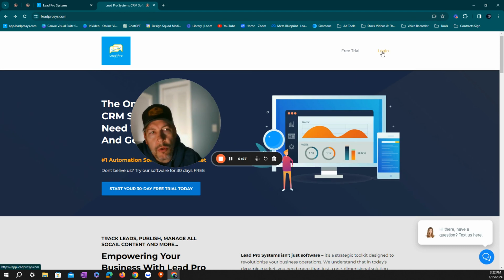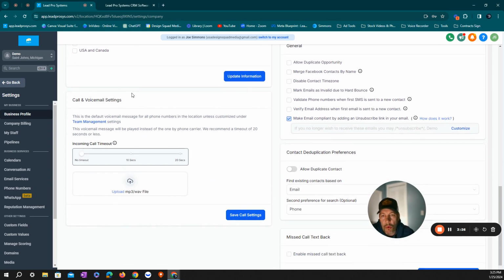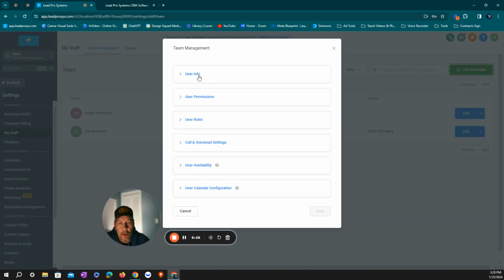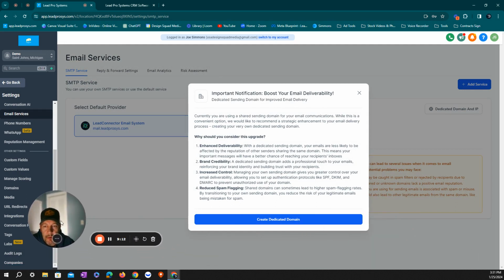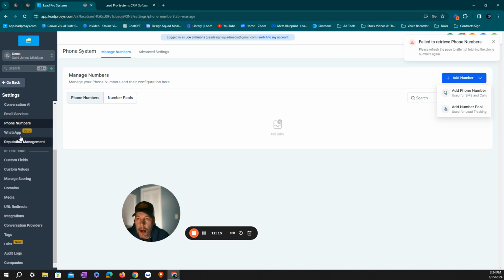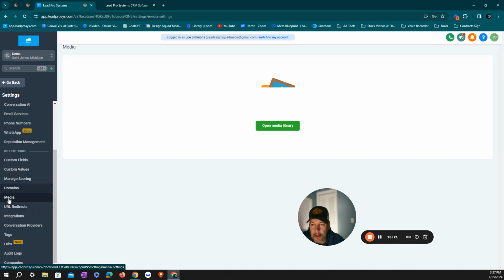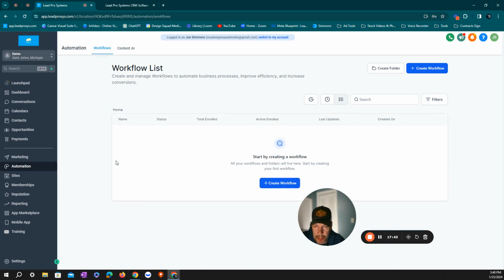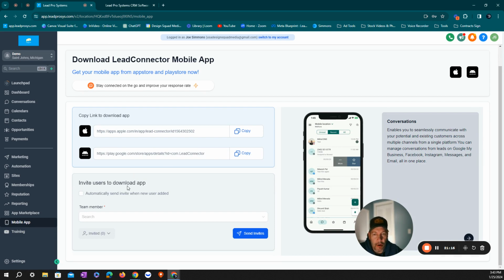(STEP 1) Setting Up Your Lead Pro Account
In this video, I walk you through the process of setting up your Lead Pro account. I cover important steps such as updating your information, adding new employees, connecting social media accounts, and managing online reviews. I also introduce some additional features of the system. Watch this video to get started and ensure that your account is properly set up. Action requested: Follow the instructions in the video to set up your Lead Pro account.

00:00 Intro
00:51 Managing Accounts
02:17 Updating Settings
04:10 Customizing Call Handling
07:19 Calendar Integration
08:11 Connecting Social Media Accounts
09:48 Project and Company Emailing
10:46 Additional Features
11:14 Design Squad Media
11:52 Setting Up Phone Numbers
12:41 Reputation Management
13:46 Customizing Colors
15:17 Dashboard Overview
16:22 Conversations and Calendars
17:40 Social Media Account Integration